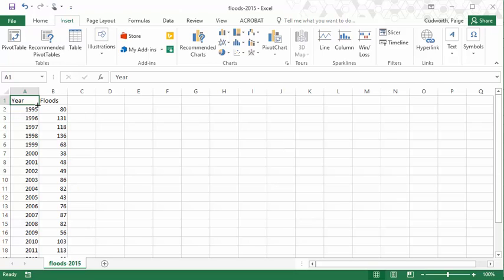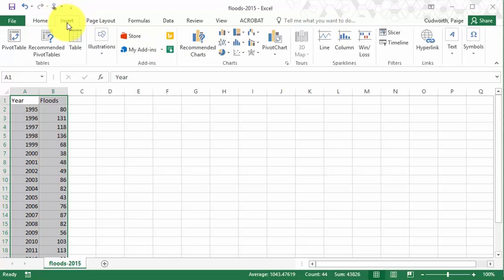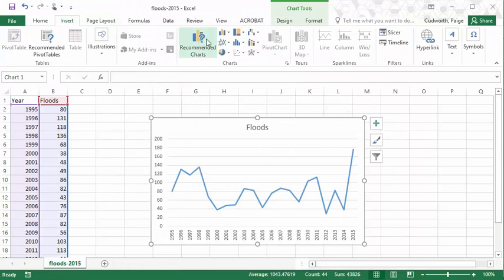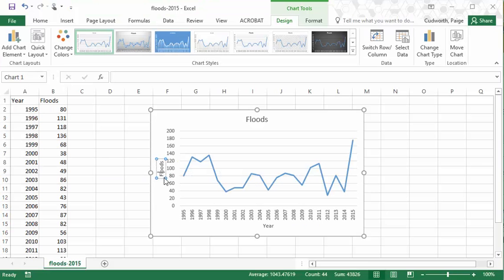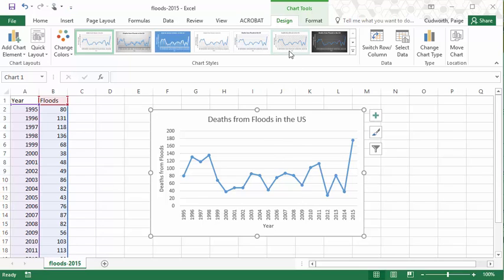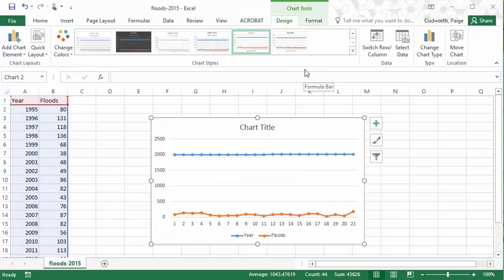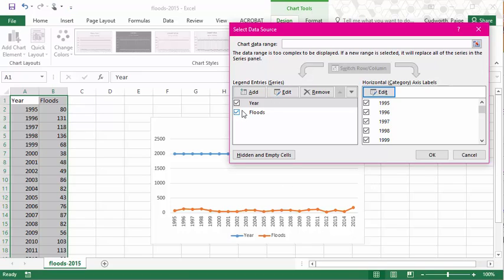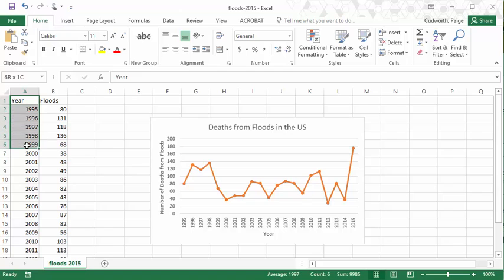Time Series Graphs in Excel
How to create a time series graph in Excel 2016.